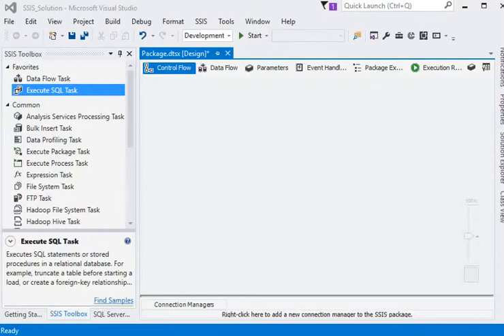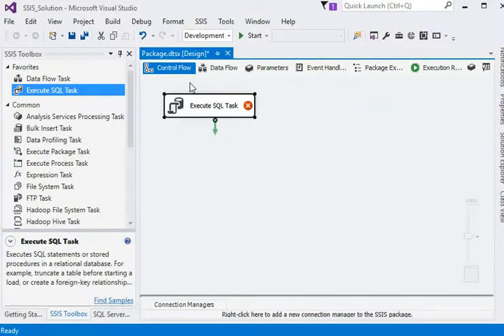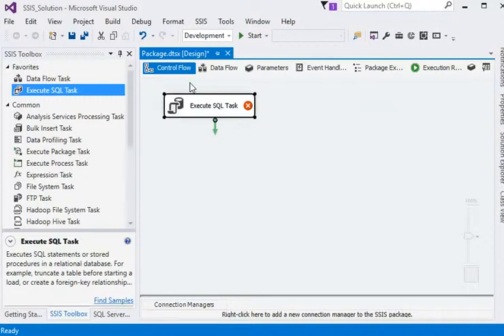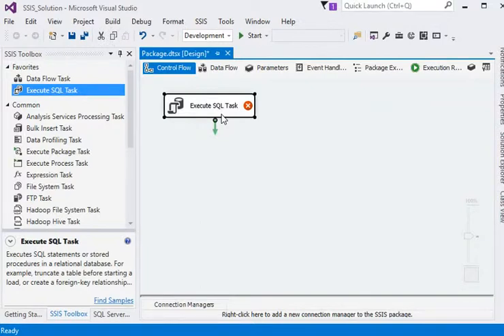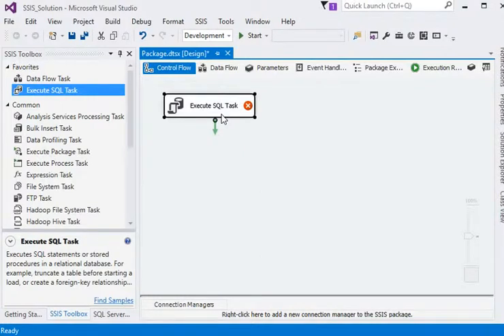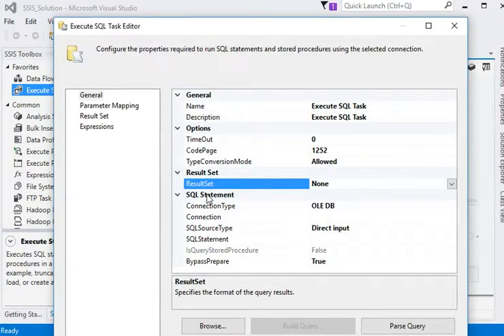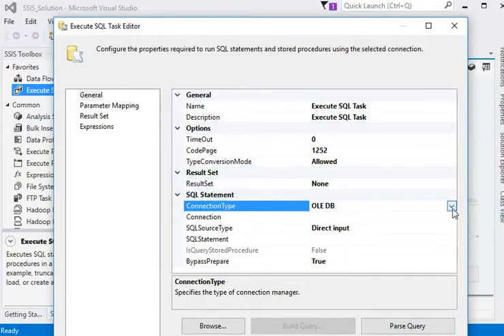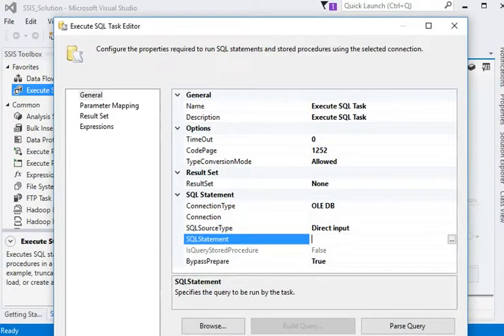SSIS - Working with Execute SQL Task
In this tutorial, we are going to explain the functionalities of Execute SQL Task in SQL Server Integration Services.
The Execute SQL Task of SSIS is extraordinarily useful. We can use parameter markers to dynamically provide parameter values. The rules for which parameter markers and parameter names can be used in the SQL statement depend on the type of connection manager that the Execute SQL uses.